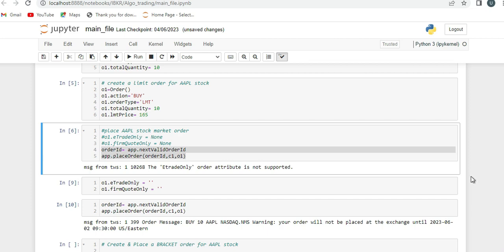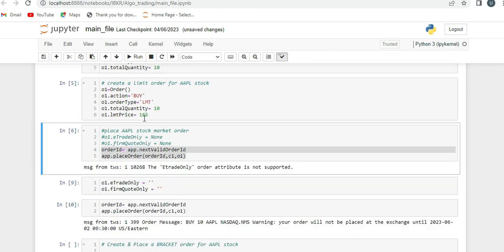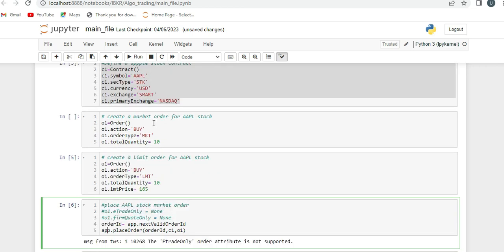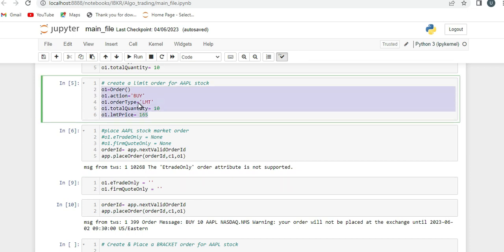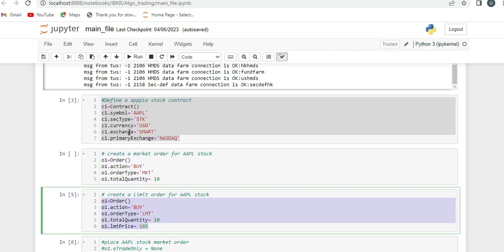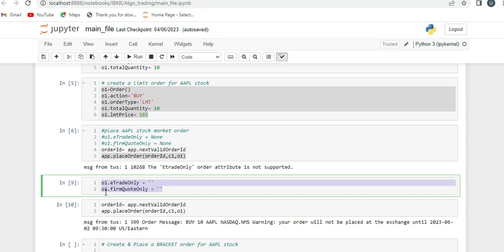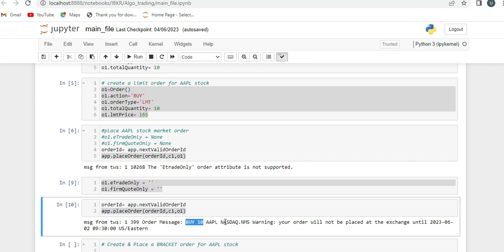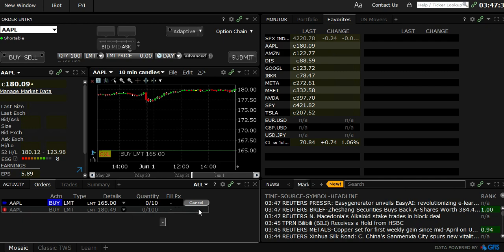TWS API Error:10268 The 'EtradeOnly' order attribute is not supported | Resolved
When Placing order in TWS API getting error :10268 The 'EtradeOnly' order attribute is not supported.
Issue Resolved. Watch this video till end.